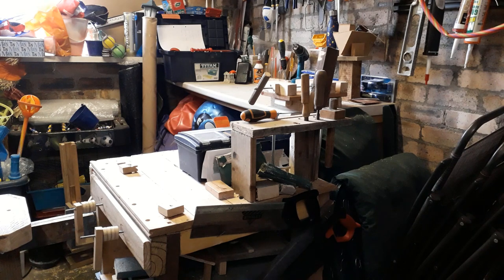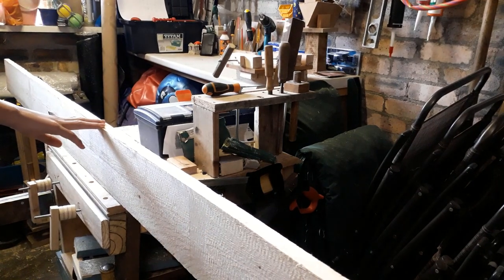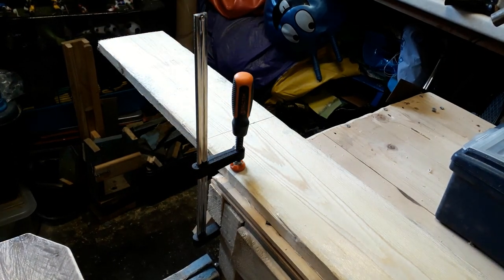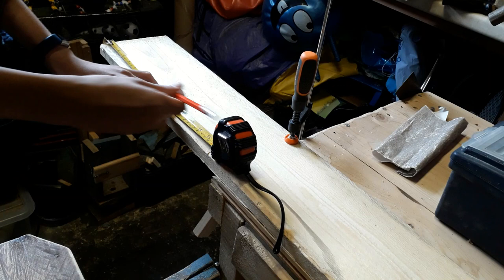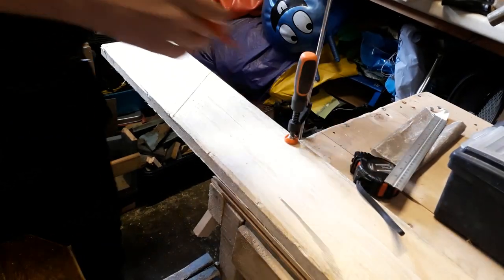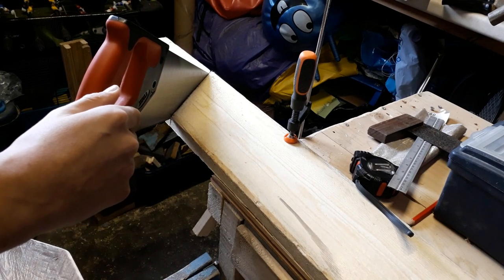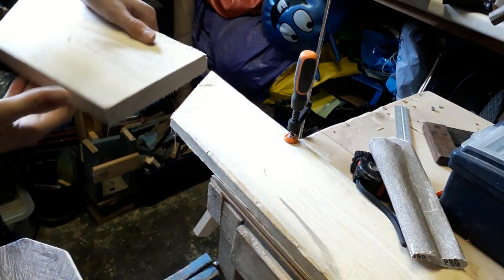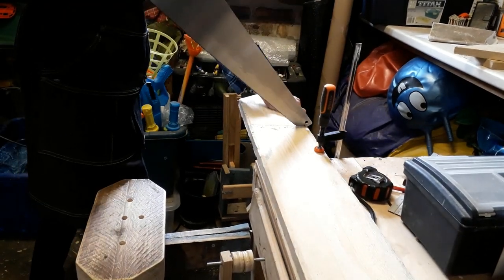Making a birdhouse// Design, Create, Innovate// Birdhouses// Woodworking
This video takes you through the steps to making a lovely birdhouse for your garden which is bound to attract lots of feathered friends to your local area.  This was the first of my videos that didn't use scrap wood as went out and bought the wood whilst staying 2m apart of course.  The hole in the front of the birdhouse is 25mm is diameter but depending on what birds you want to attract, the hole size can be altered.  The house should be at least 2m of the floor and should not be south facing.